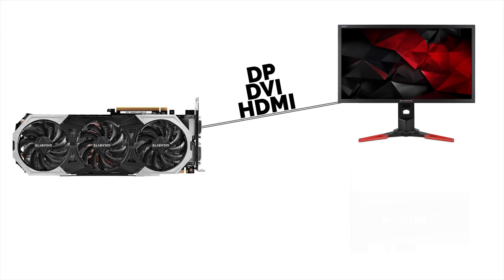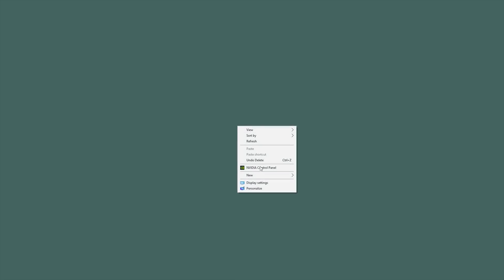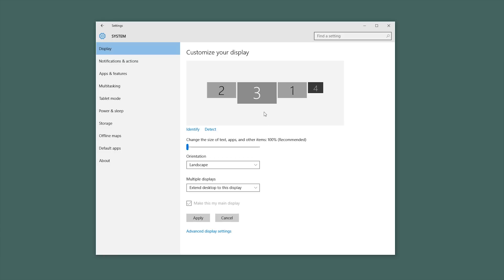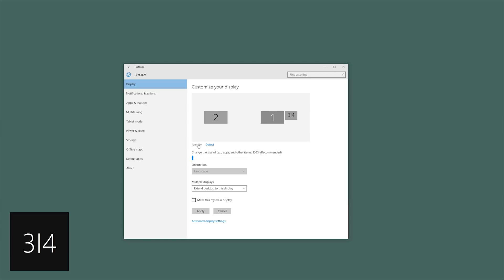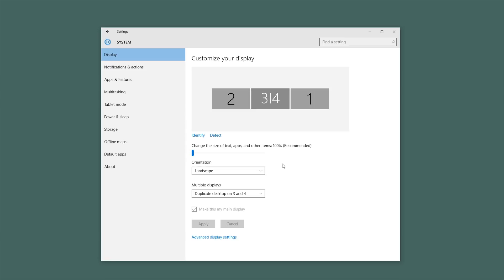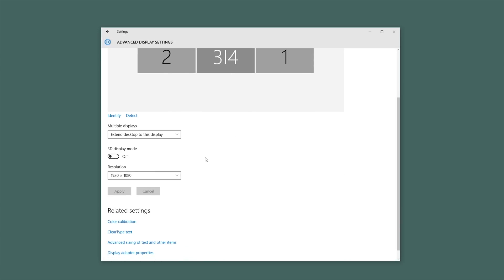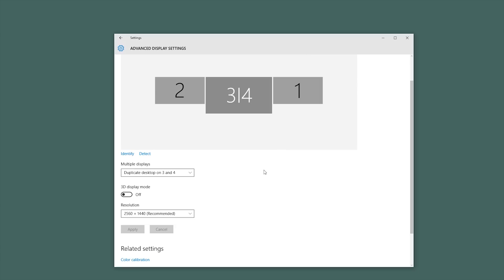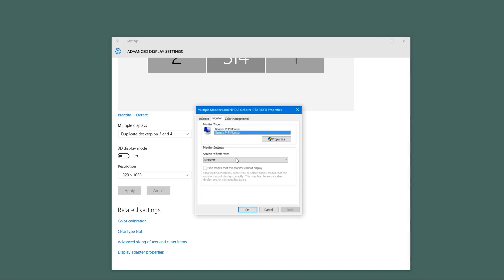How to Clone a 1440p or 144hz Monitor on an Elgato HD60 Pro - PCIe HDMI Capture Card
One thing I was specifically asked about was showing how you can use a 1080p+ and 60hz+ monitor with the HD60 Pro. Turns out, it's quite easy, but in this video I'll be explaining some limitations and some behaviors. Suffice to say, it works fine, but not at the same time.

If you need help with your HD60 Pro or other Elgato device, you can contact them support

Please rate the video if you liked or disliked it. Helps me figure out what works.